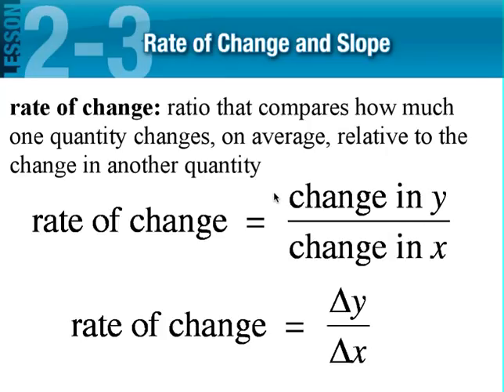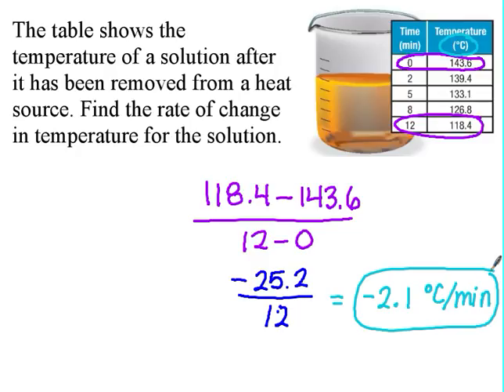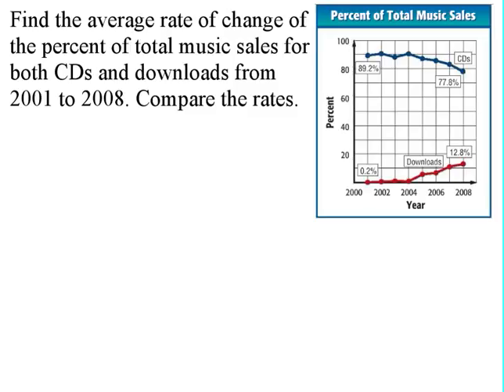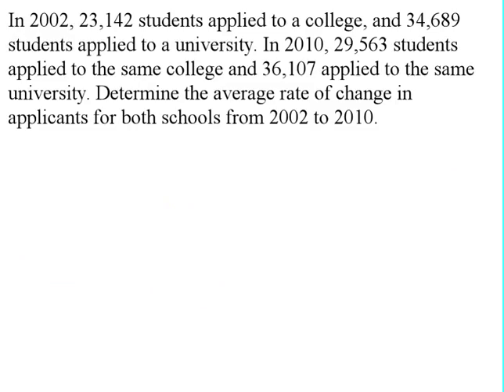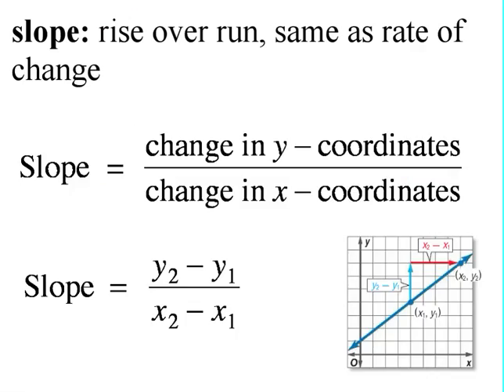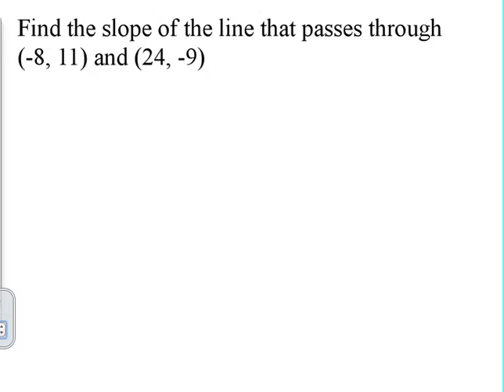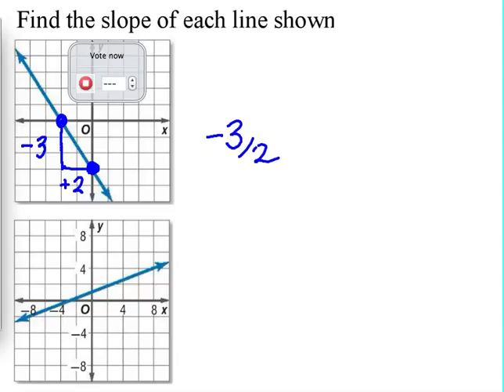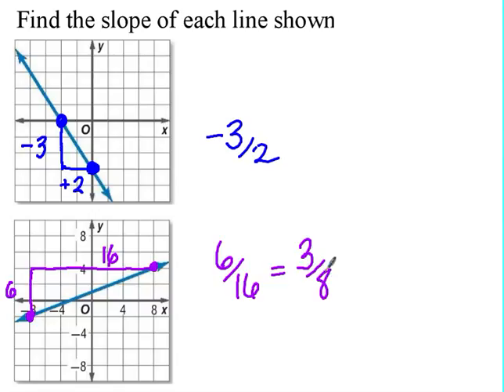Alg. 2--Lesson 2-3.mov